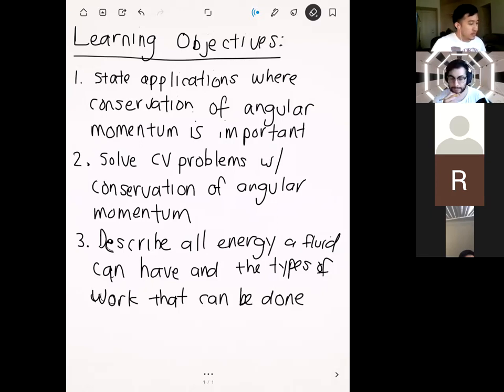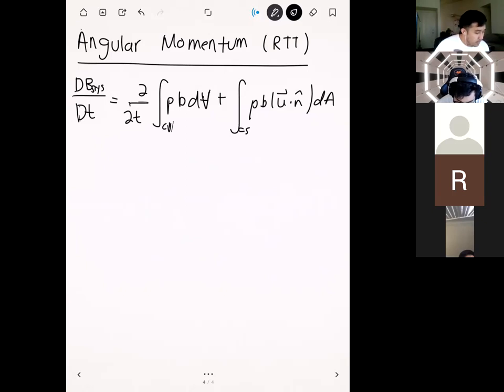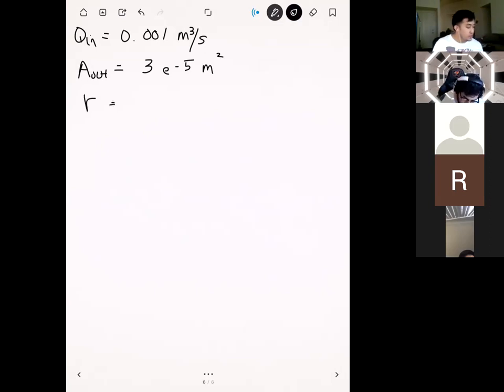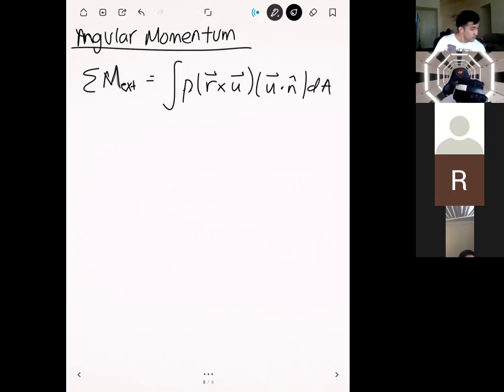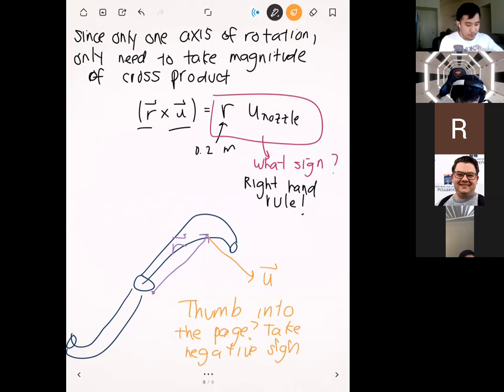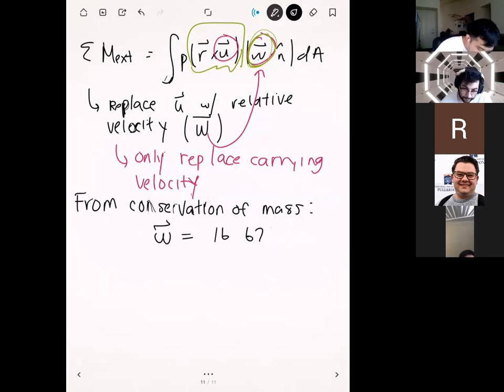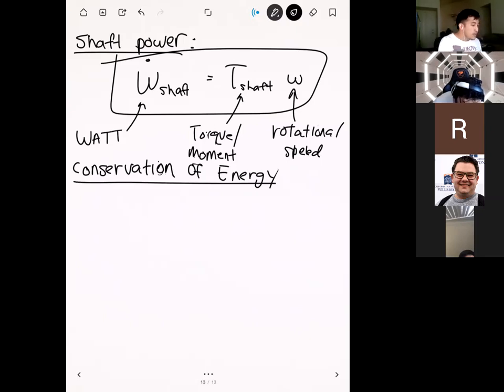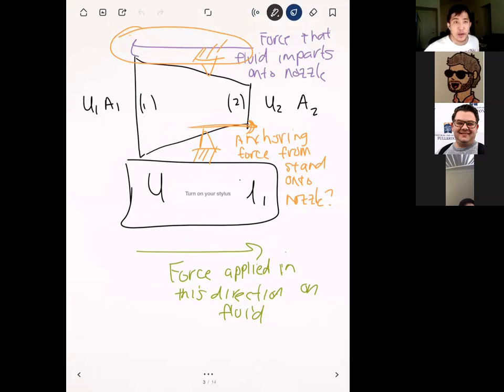EGME 333 FALL 2020 Week 8 Lecture 1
Week 8 - Lecture 1: Control Volumes pt. 3: Angular Momentum and Energy